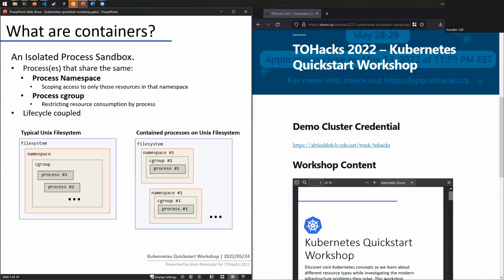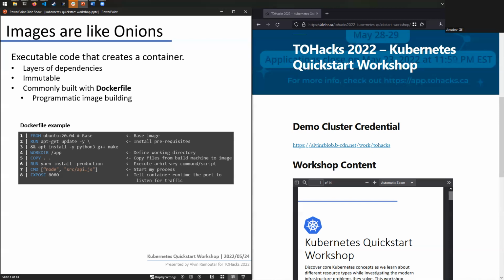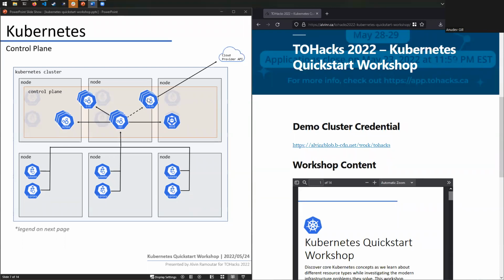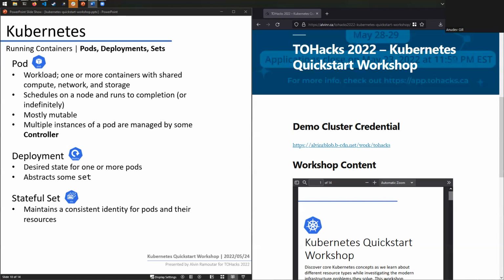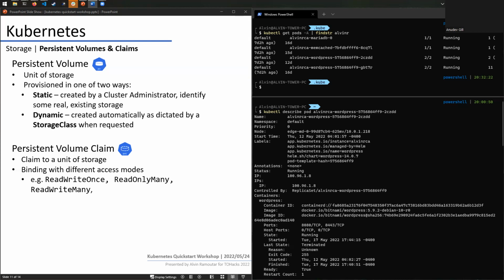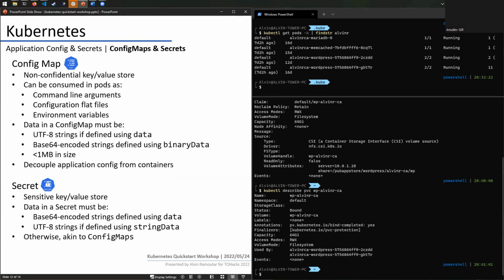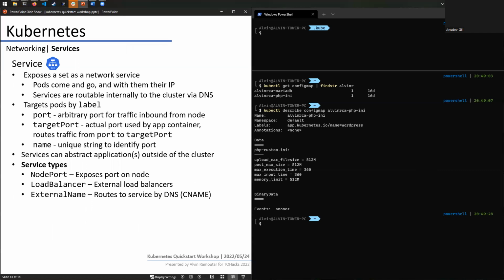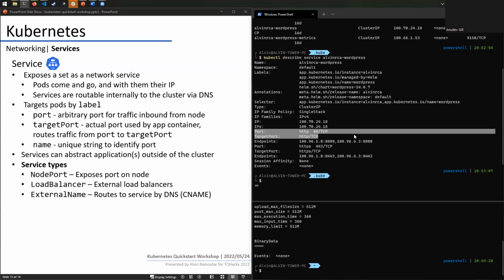Kubernetes Quickstart Workshop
This video shows an introduction to Kubernetes.

The workshop was hosted for TOHacks Hype Week